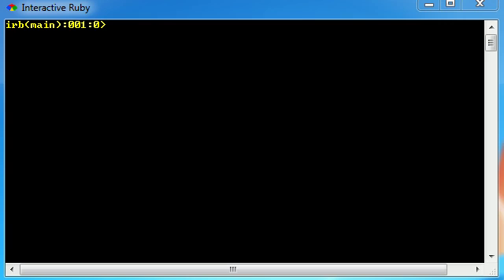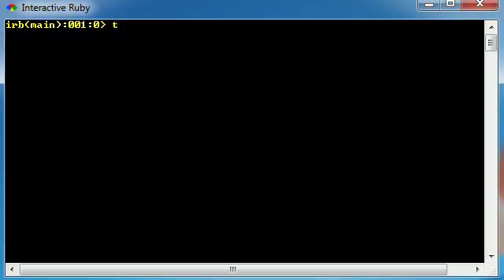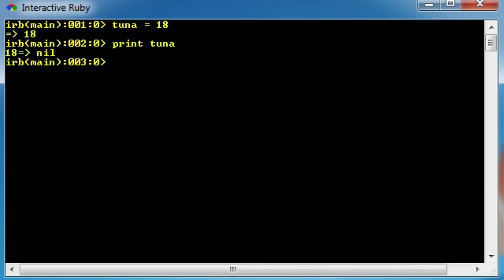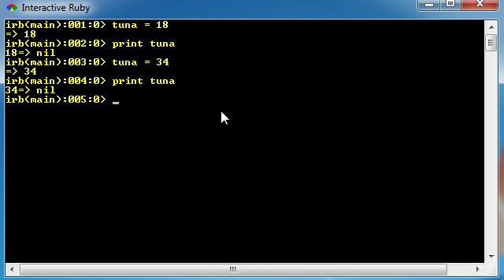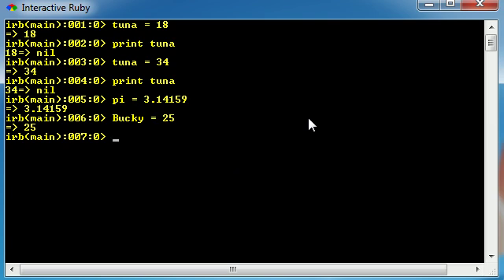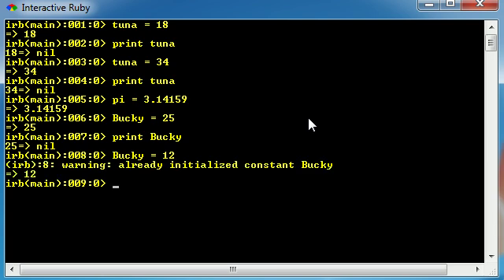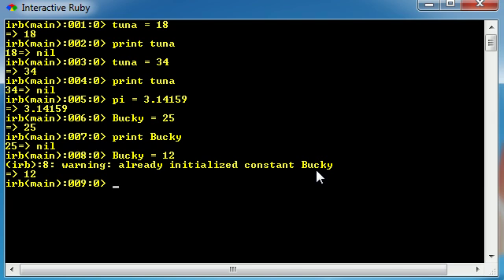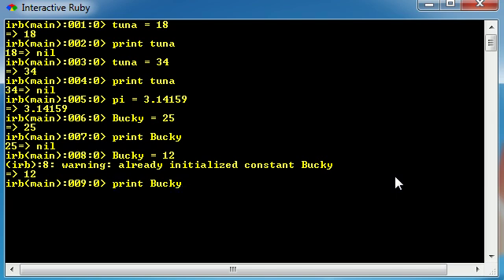Ruby Programming Tutorial - 20 - Constants